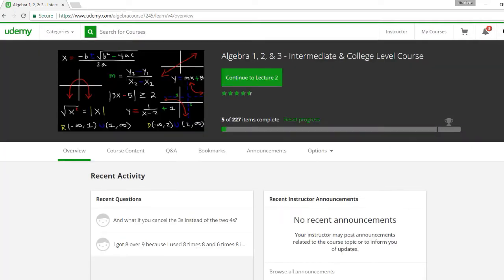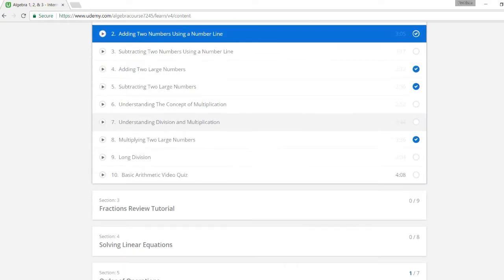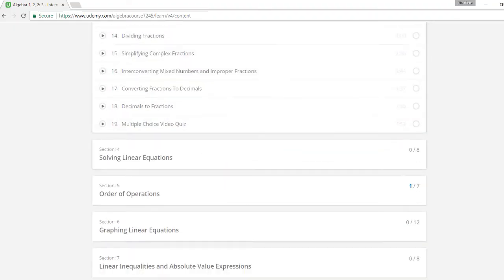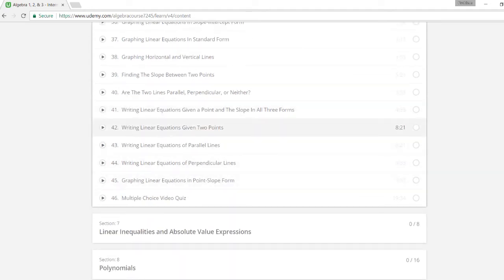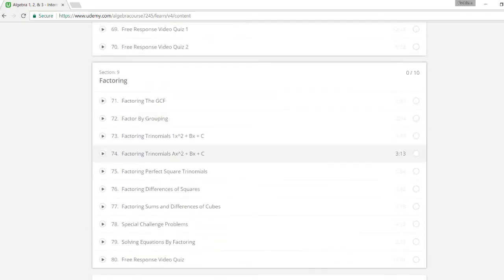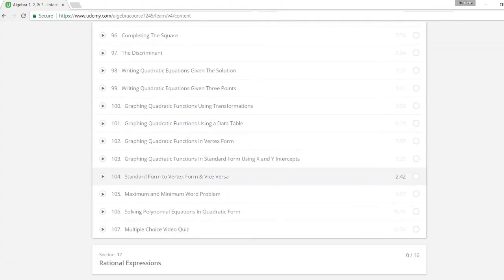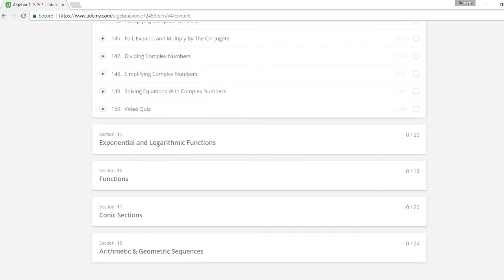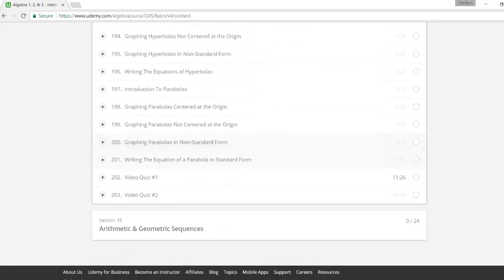Algebra 1 & 2 Review, Online Course Lessons & Video Quizzes, Basic Introduction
This video tutorial provides a basic introduction into my online algebra courses & video quizzes.  This course is for students who want a review of Algebra 1 and Algebra 2.

Here is a list of topics:
1.  Basic Arithmetic - Addition, Subtraction, Multiplication, and Division
2.  Fractions Review - Adding & Subtracting Fractions - Multiplying & Dividing Fractions
3.  Solving Linear Equations
4.  Order of Operations
5.  Absolute Value Functions & Inequalities
6.  Graphing Linear Equations Using Slope & The Y-Intercept
7.  Polynomials
8.  Factoring
9.  Systems of Linear Equations
10.  Quadratic Equations
11.  Rational Expressions
12.  Radical Expressions
13.  Complex Imaginary Numbers
14.  Exponential and Logarithmic Functions
15.  Functions
16.  Conic Sections
17.  Arithmetic and Geometric Sequences